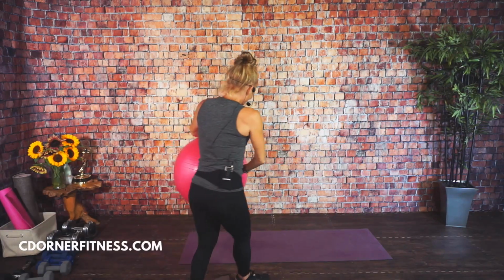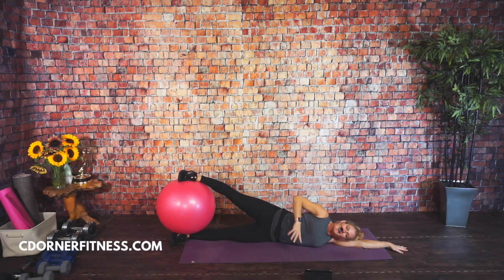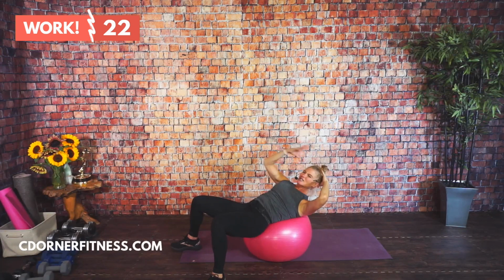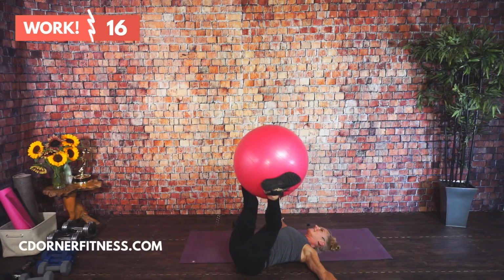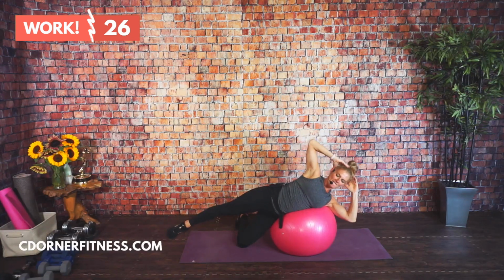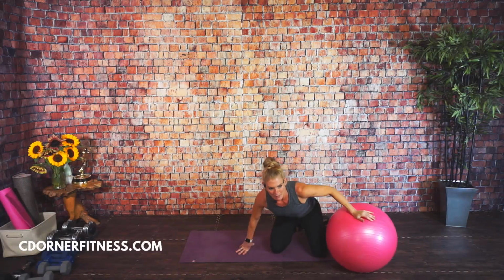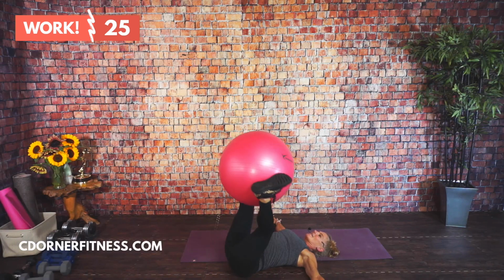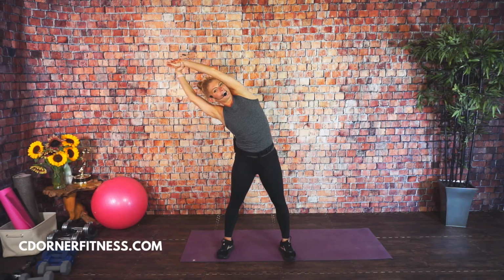Quick Stability Ball Waist Slimming Obliques Workout!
Grab that Stability Ball! This quick Waist Slimming Obliques Workout will have you tightening and toning that waist! No muffin tops here!!
All you need is a ball for this workout!

My Pick for Best Camera
My Pick for Microphone